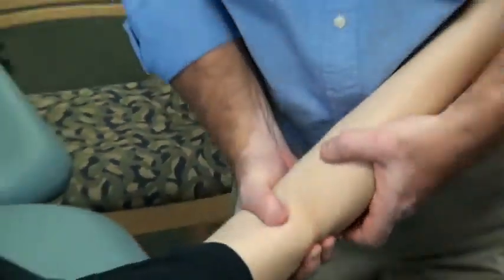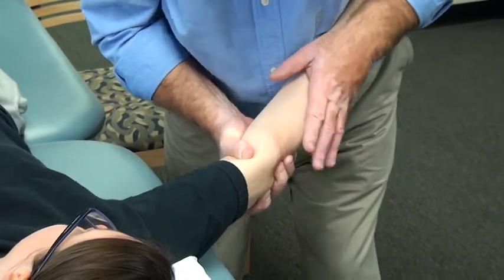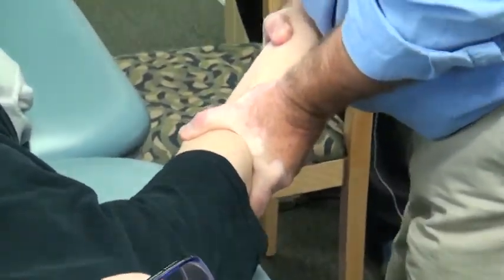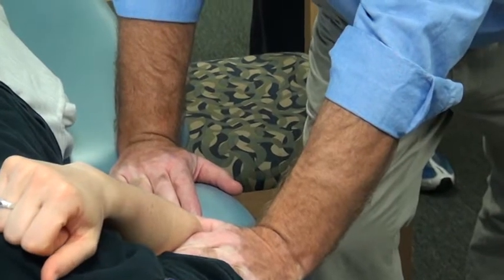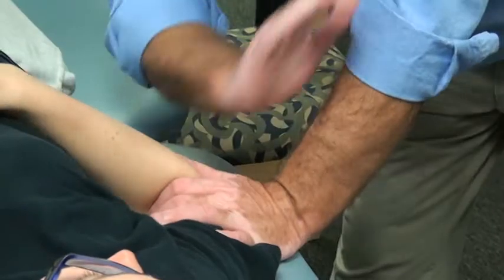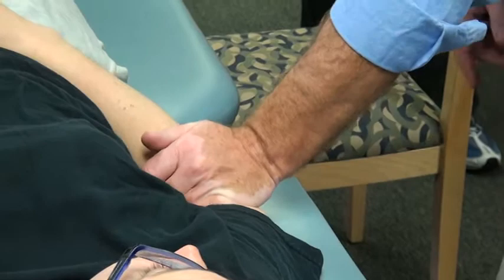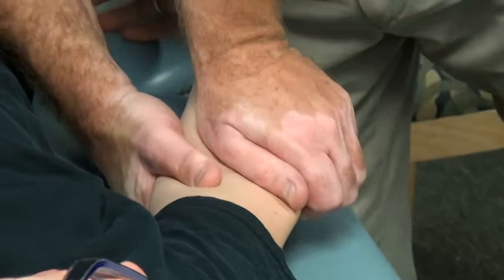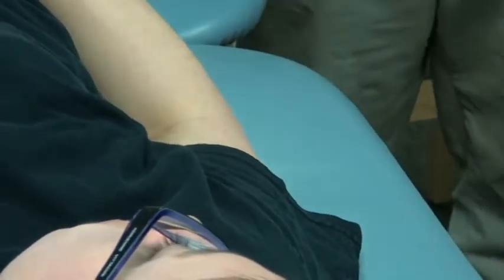Elbow manipulations Add and abduction.MPG